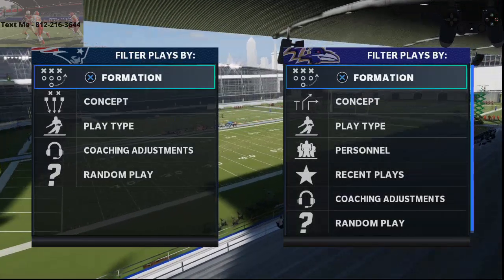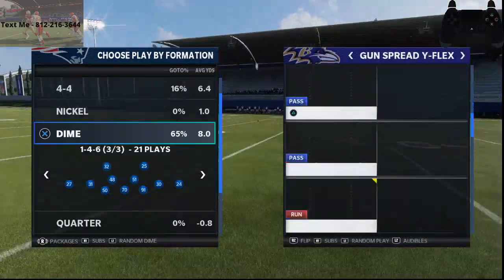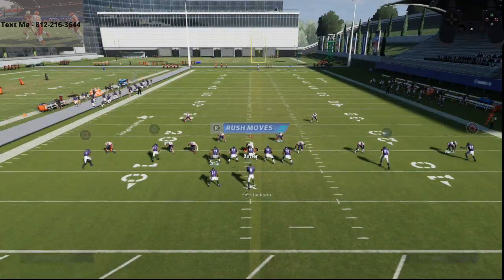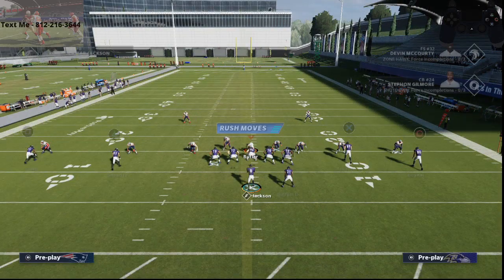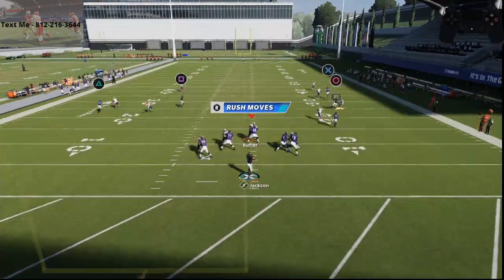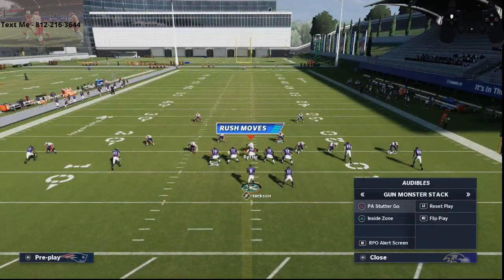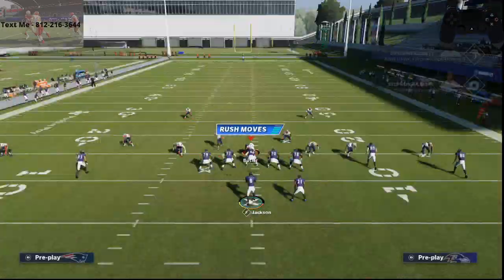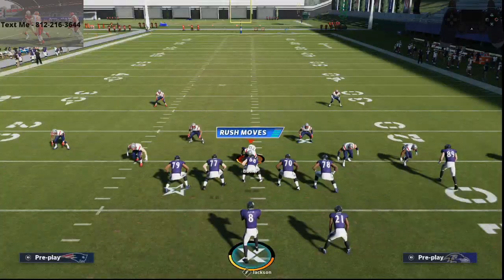How to User Catch Like a Pro in Madden 21| How to Swerve Catch in Madden 21| Swerve Catch Tutorial